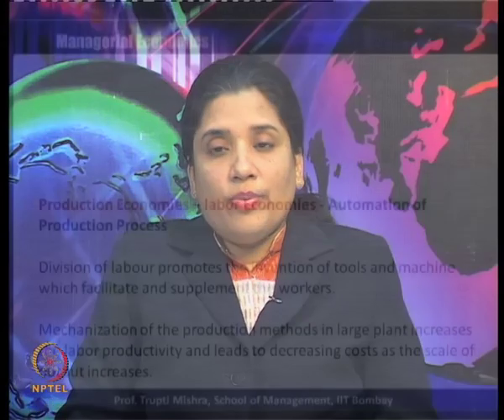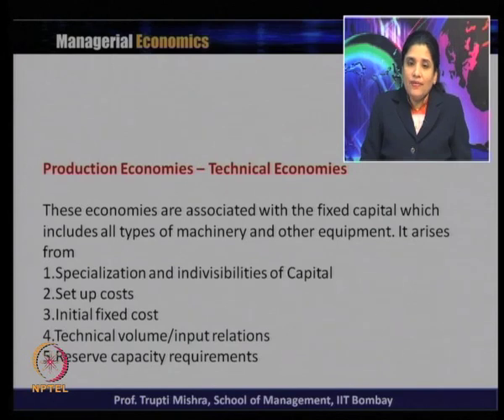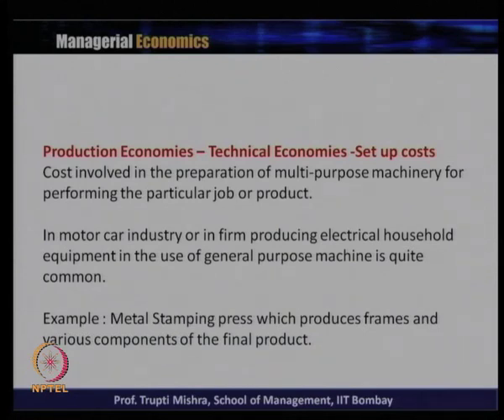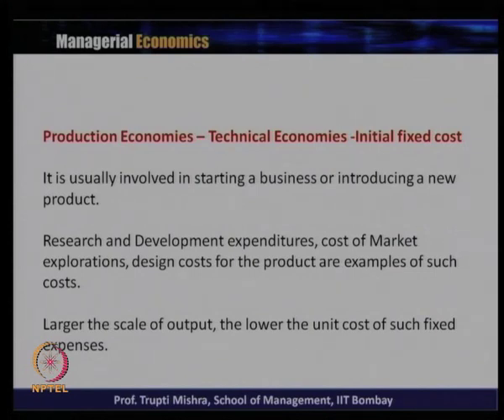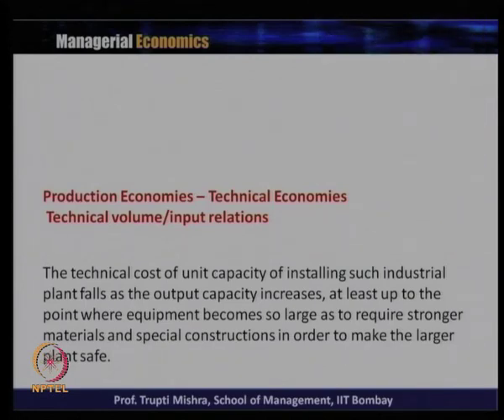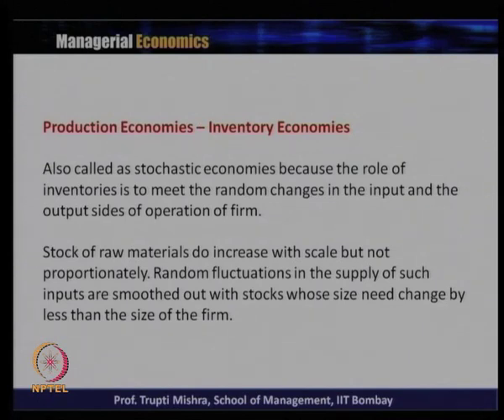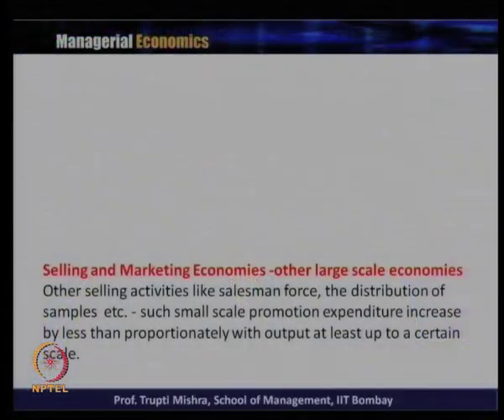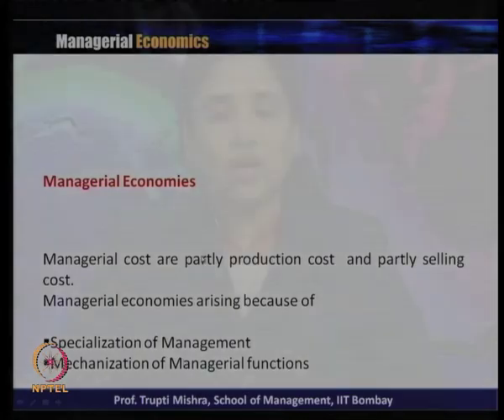Week 8-Lecture 23-Part2 : Theory of Cost: Production Economies